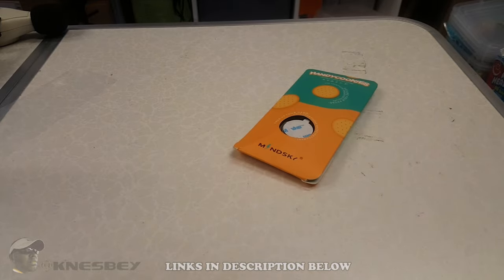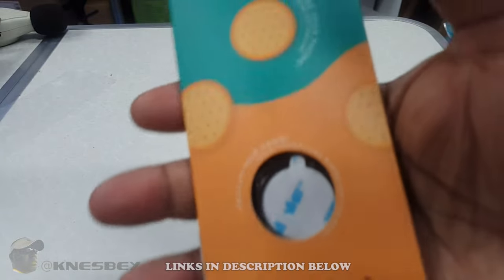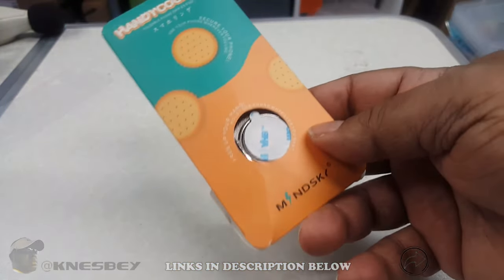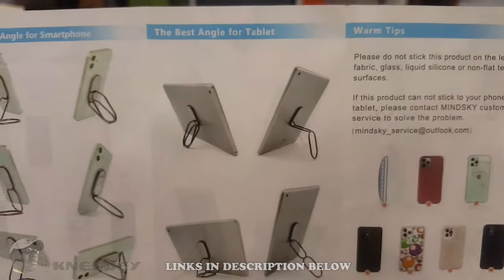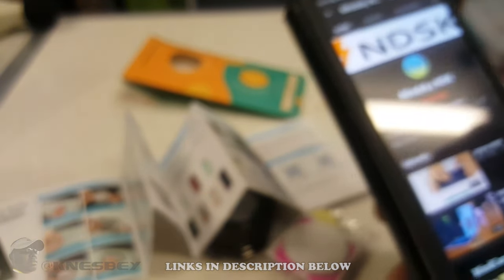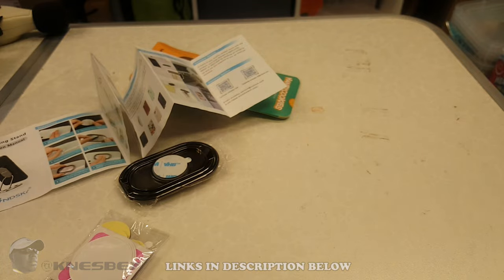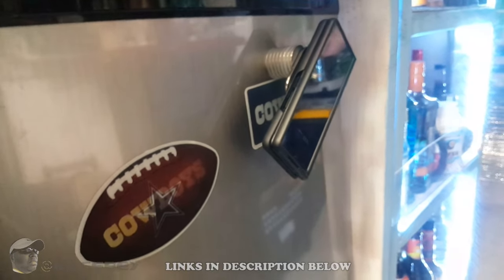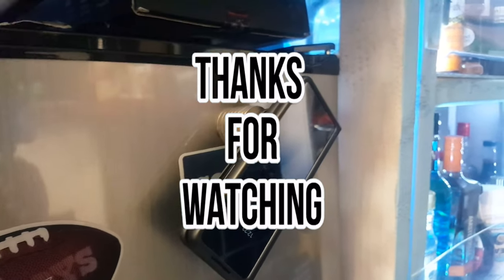MINDSKY 360 PHONE RING HOLDER KICKSTAND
I love to hear what you have to say. I generally respond within a day or so.